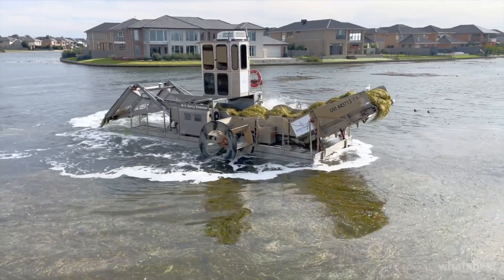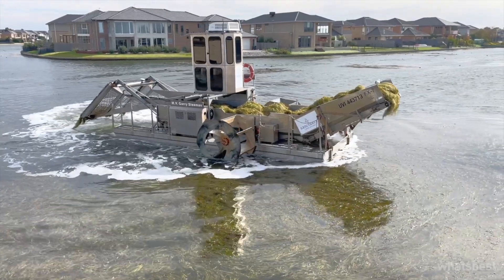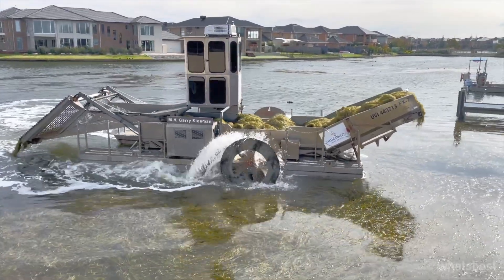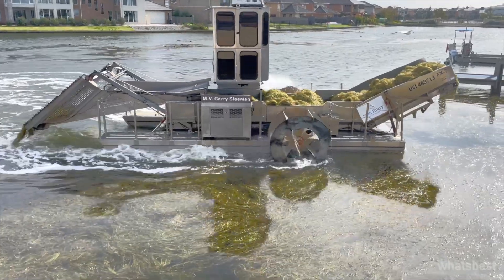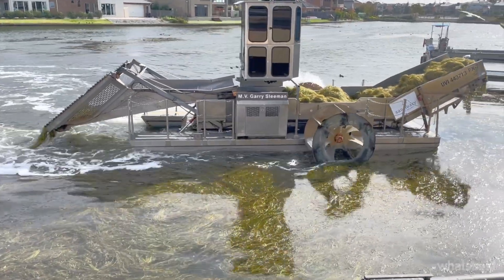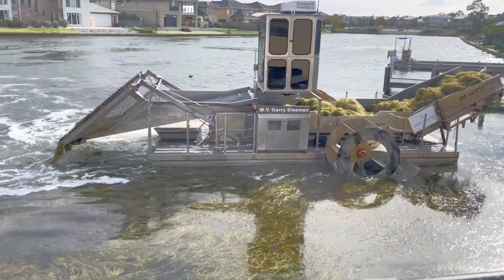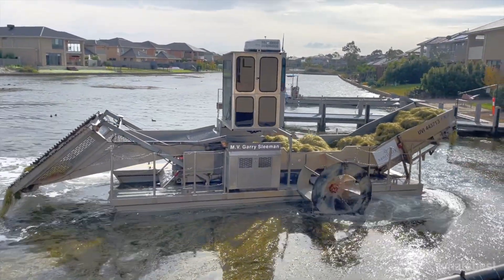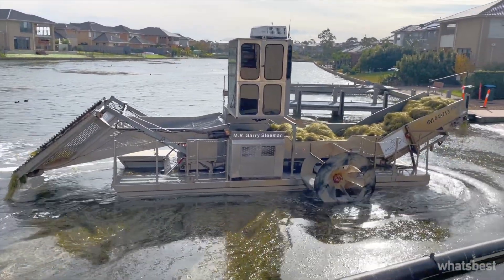How is Lake Algae Removed in Australia 🤔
Here is a video of a lake weed and algae being removed from a lake in Melbourne, Australia.